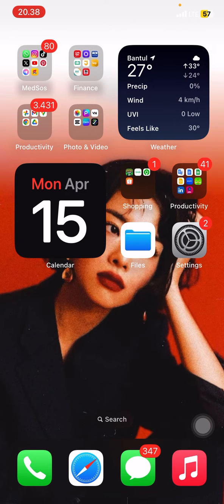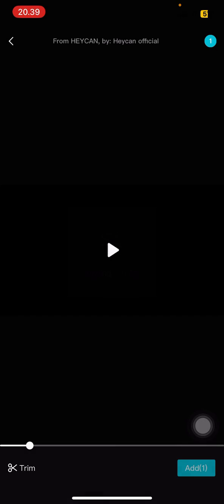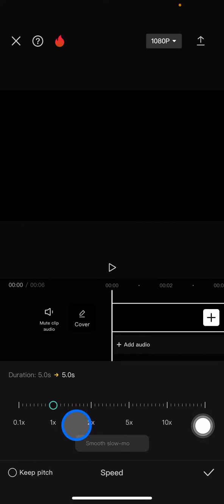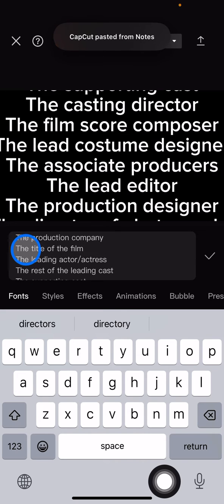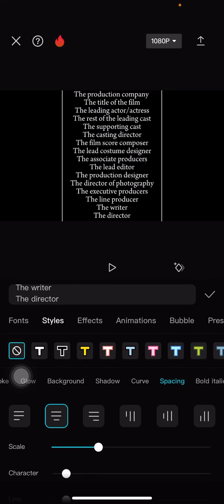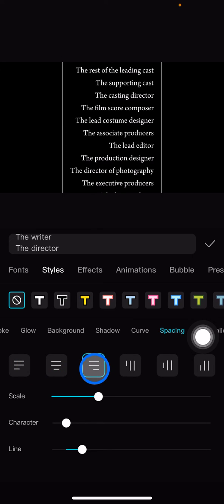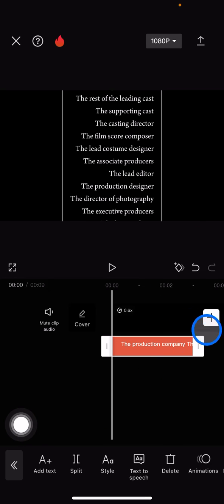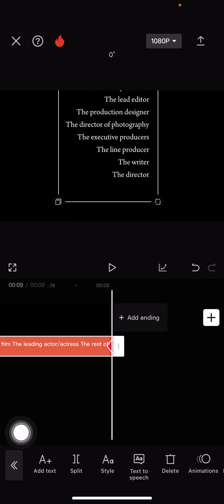✅ BEGINNER'S GUIDE: How to Make Rolling End Credits / Credit Title in CapCut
Credit is an information of people who are involved in the movie making process. The credit section will be placed in the last section of the movie. Most of movie will create a rolling end credit. If you wonder how they create those animation, this is the right time to learn with this video!